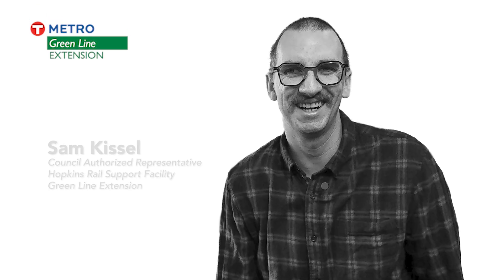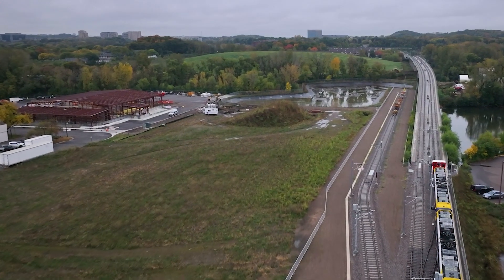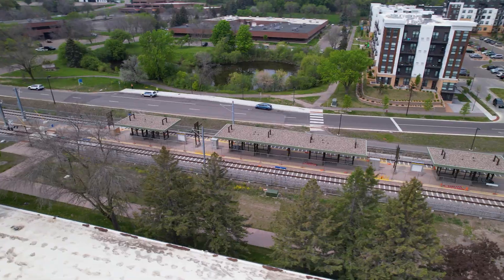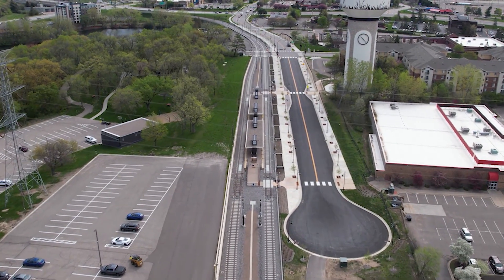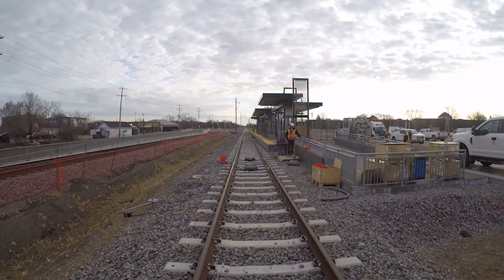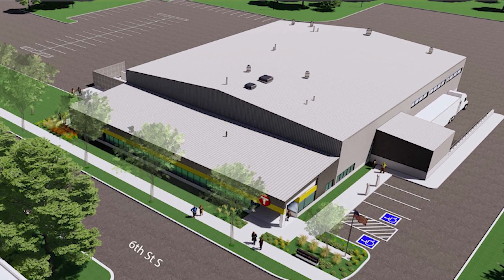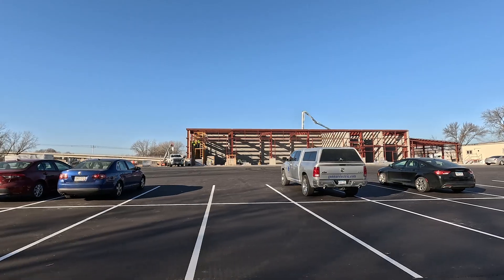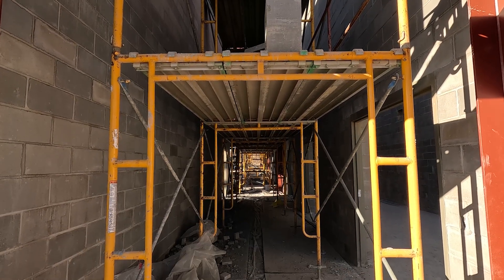Milestones - Hopkins Rail Facility for the Green Line Extension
A new rail support facility is 60% complete.  The facility will support the 14.5 mile Green Line Extension  corridor that runs from Target Field in downtown Minneapolis to the Southwest Transit Station in Eden Prairie.